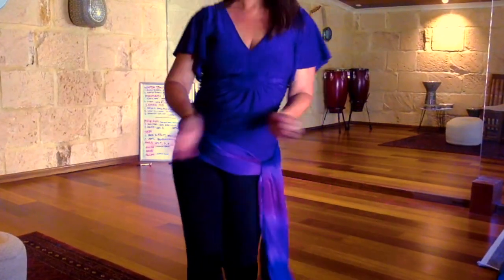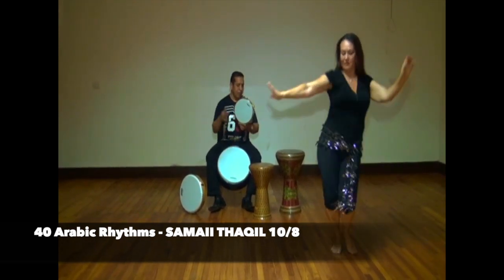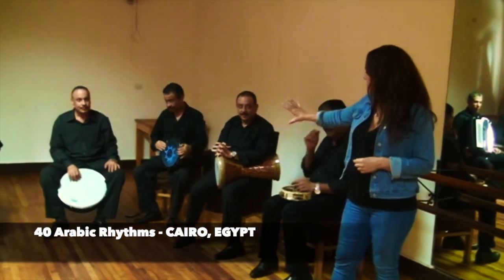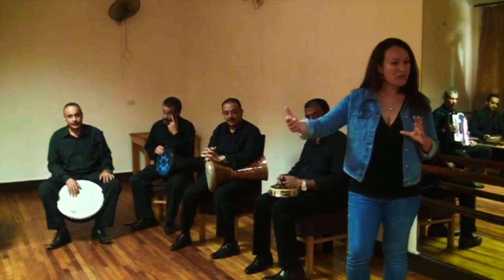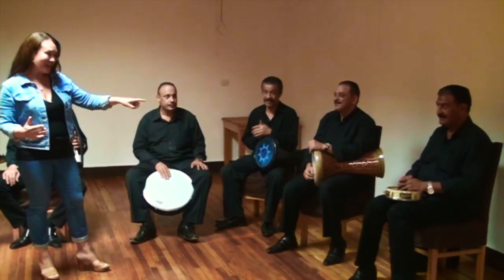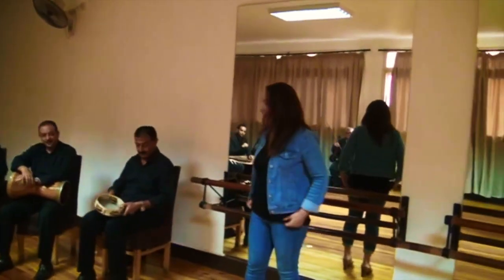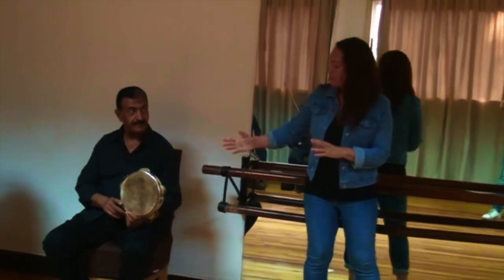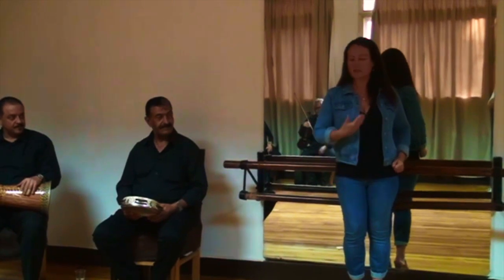40 Rhythms CD